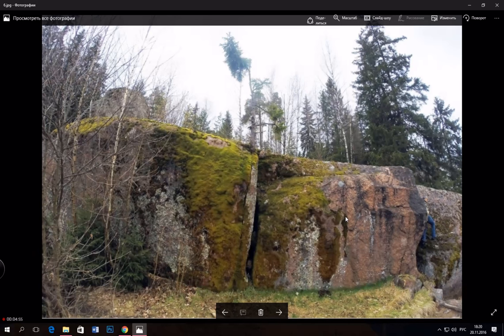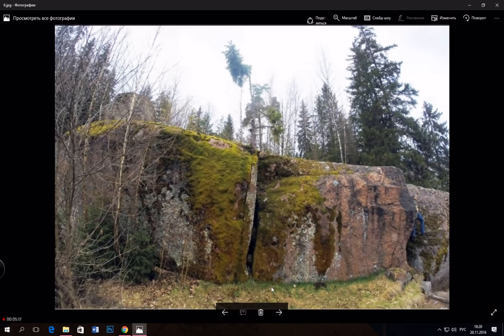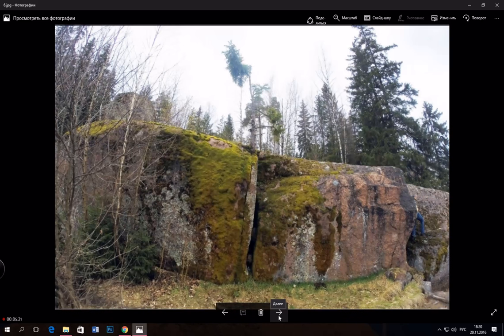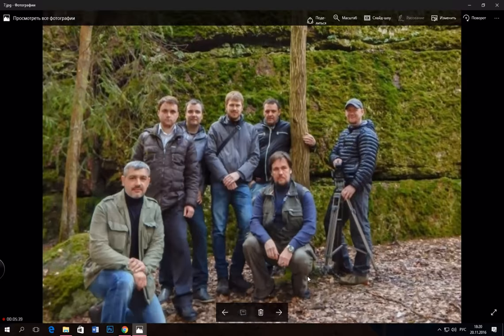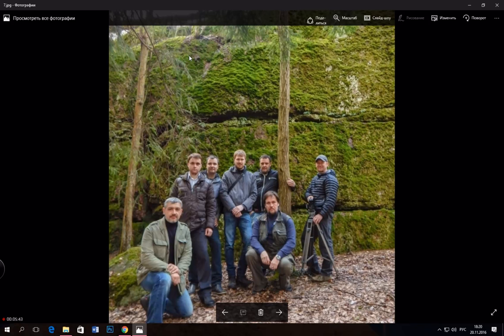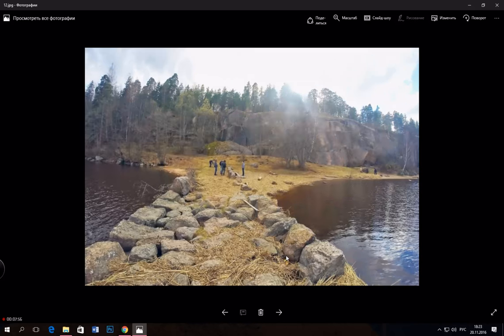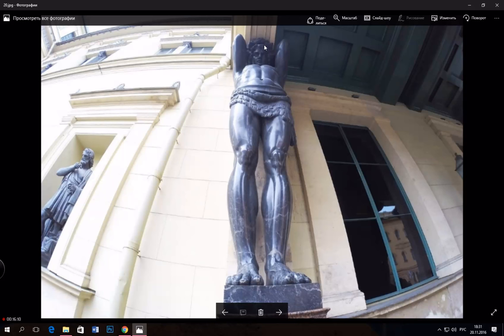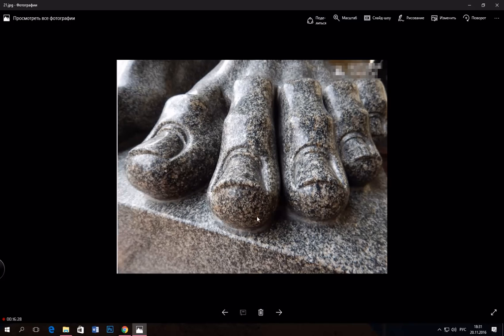Atlantis artefacts of St Petersburg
This video is about most crazy Atlantis artefacts from St Petersburg Russia.
It used to be one of the major cities of Atlantis world trade union, after the war and flood it was excavated and restored by Peter the Great.

It has Czar bath, giant head, Monrepo national park with megaliths (megalithic wall), als St Issak Cathedral (Isa Kievskiy cathedral), Alexandia column (Alexander column), and many more.
In fact Saint Petersburg is a huge artefact itself. No wonder they call it the Northern Palmyra (like in Syria).